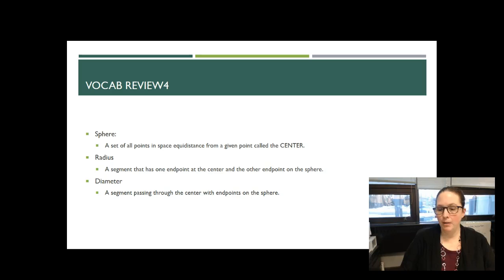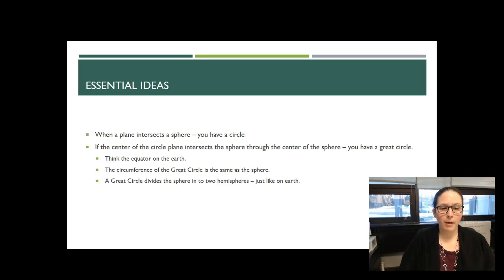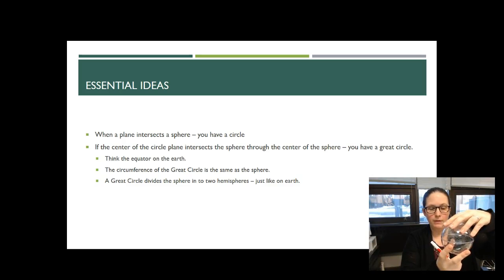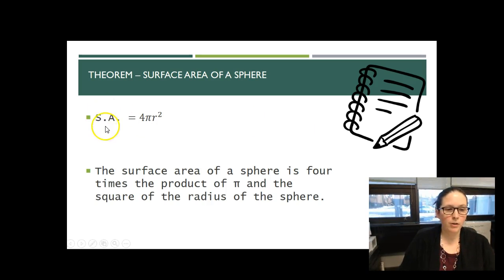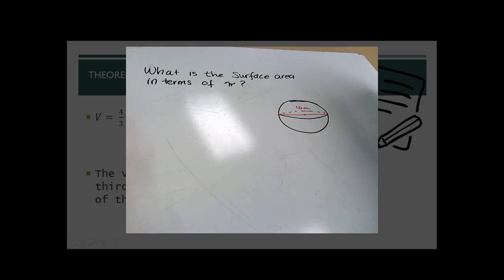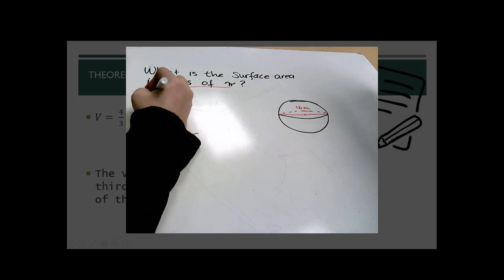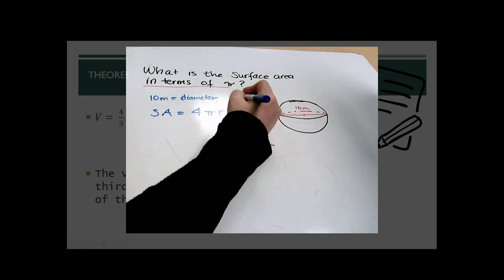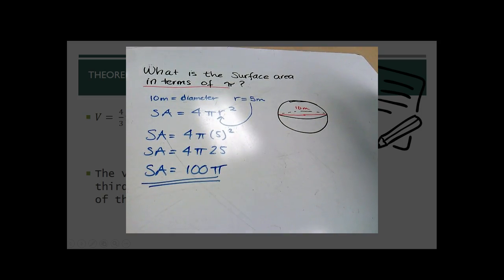L10 Geo 11-6 Part 1